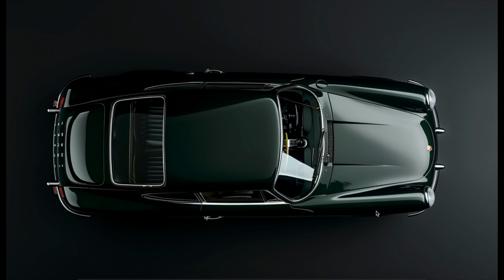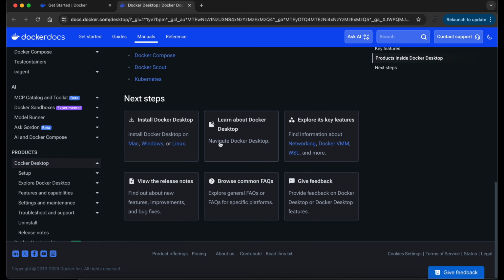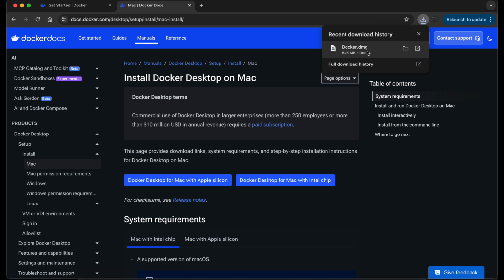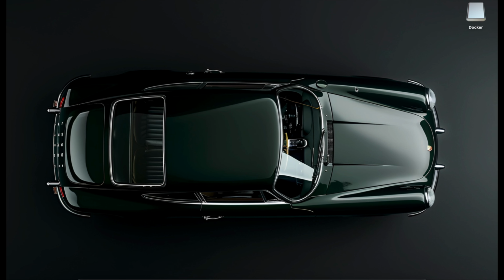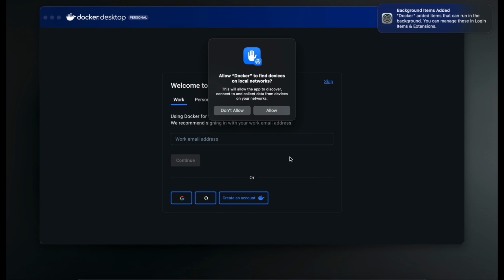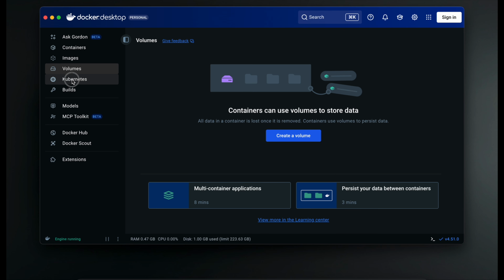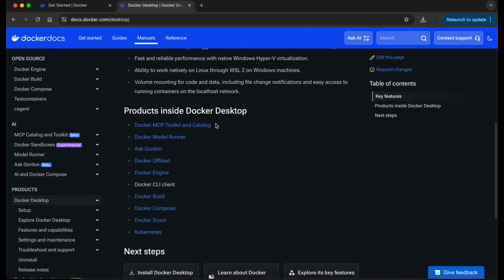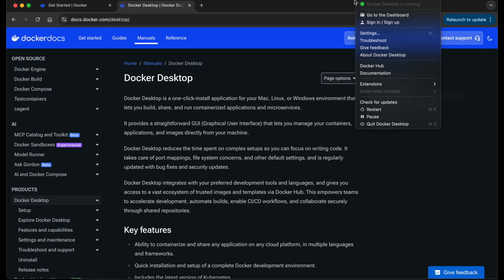Install Docker on Macbook | macOS Setup Guide | M1/M2/M3/M4 Chip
💻 Want to install Docker on your Mac without confusion?

In this video, I walk you step-by-step through how to download and install Docker on macOS, whether you're using a MacBook with M1, M2, M3, or even the latest M4 chip.

👉 Here's what you'll learn:
- How to download Docker Desktop for macOS
- Step-by-step setup process for Apple Silicon
- Verifying Docker installation on your system
- Basics of running your first container
⚙️ Whether you're a beginner in DevOps, a developer building microservices or just curious about containers, this guide will help you set up Docker quickly and properly on your Mac!

Your support helps me bring more coding and tech setup tutorials every week! 🙌

Let’s build cool things together — join the Coding Enthusiast community 🚀